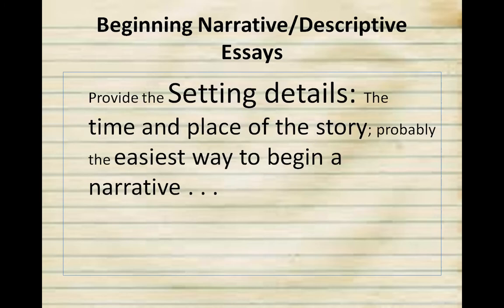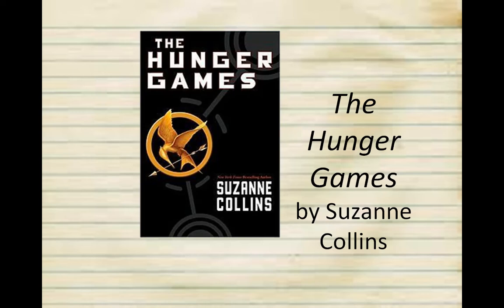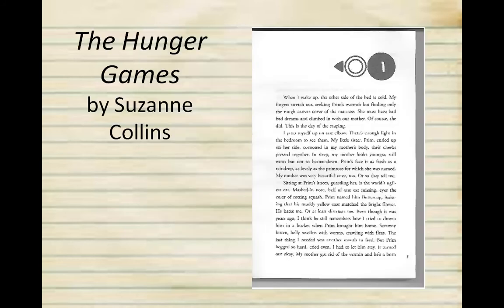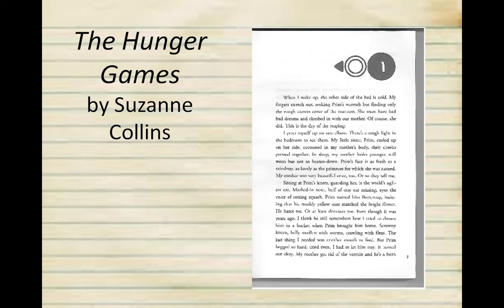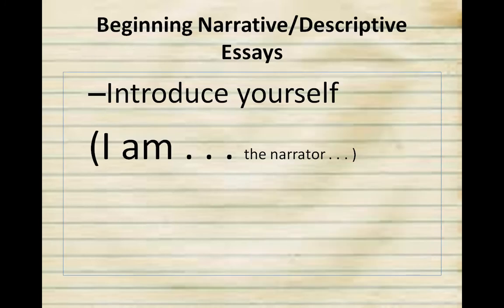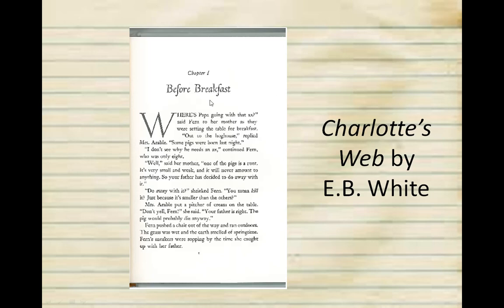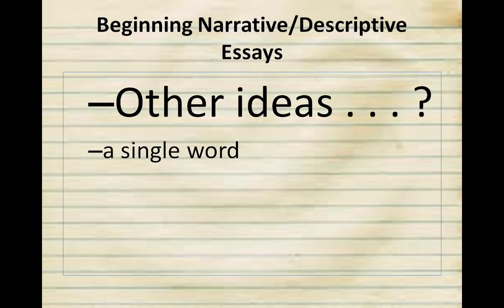Beginning Narrative/Descriptive Essays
Many of my students often struggle to find an effective beginning/introduction to their narrative/descriptive essays.  In this short video, I present some excellent techniques for that from professional authors as well as former students.